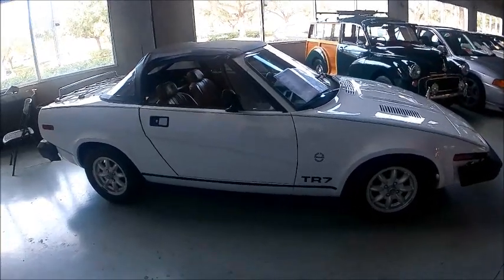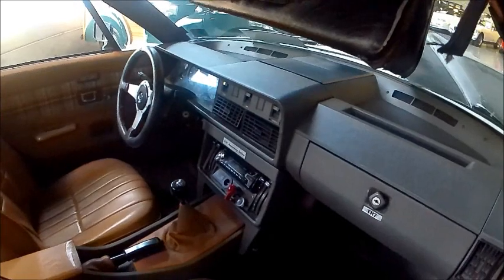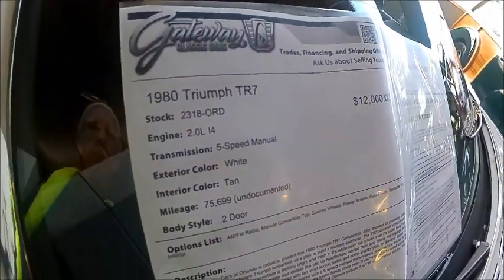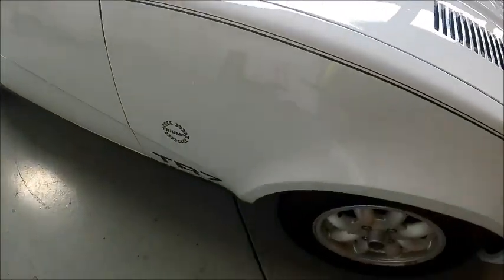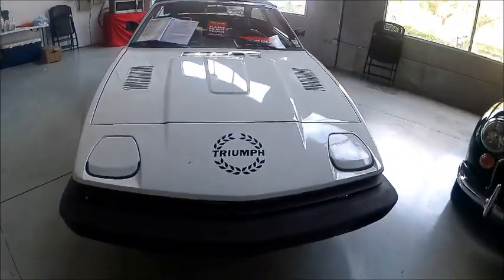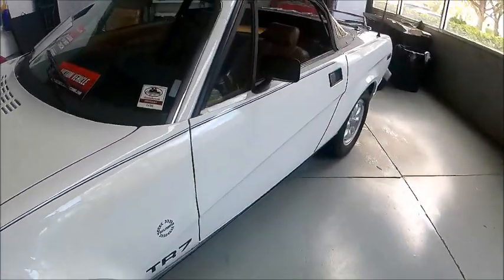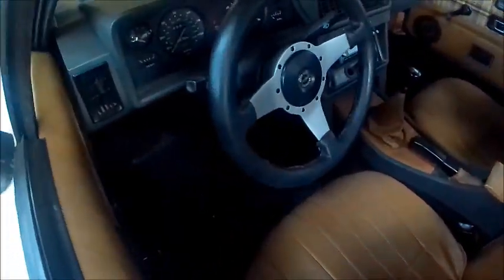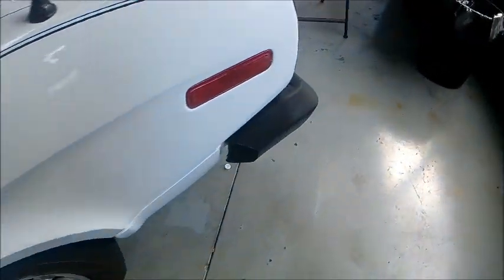1980 Triumph TR7 Convertible Wht Gateway Classics Orlando 0128236380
Cool TR7 for sale at Gateway Classics when I videoed this car at the end of January 2023.  Here was their description and video

Show less